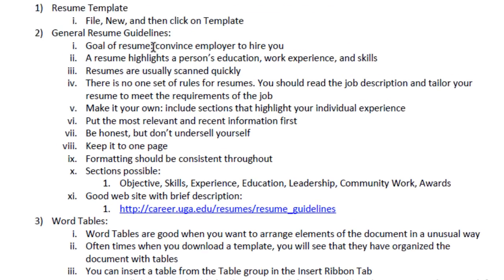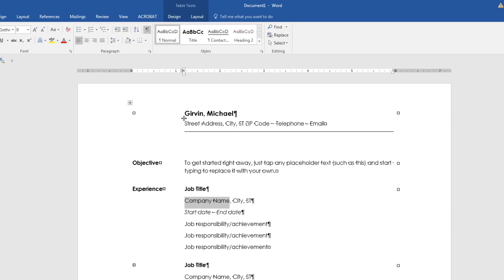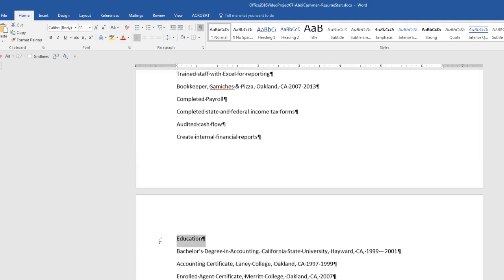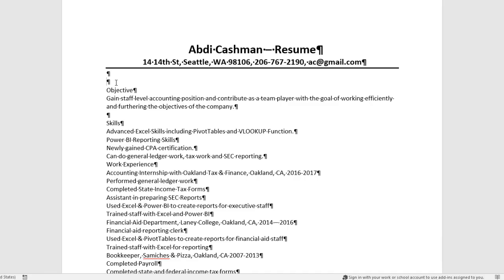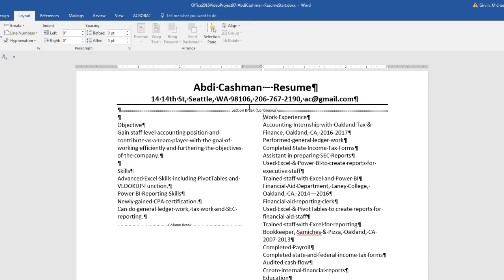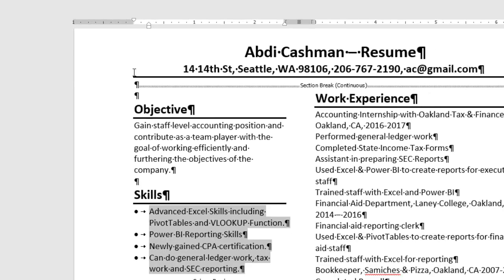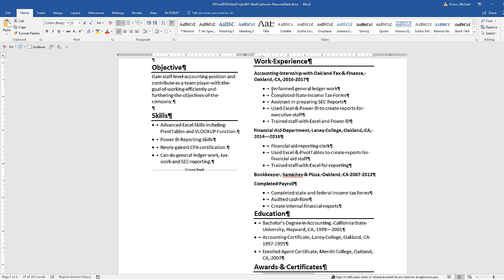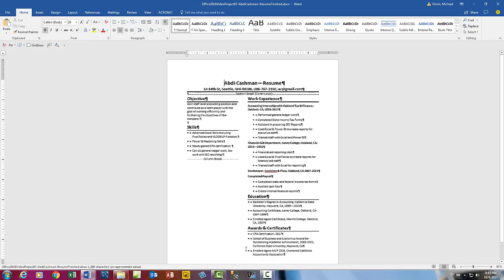Office 2016 Video 07